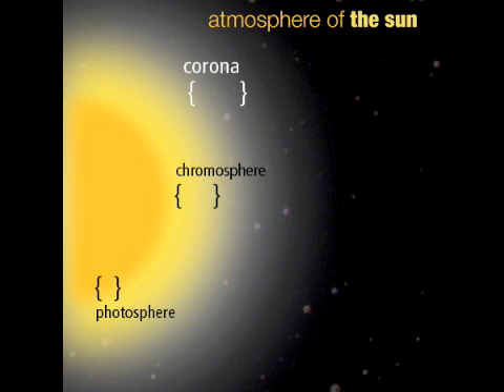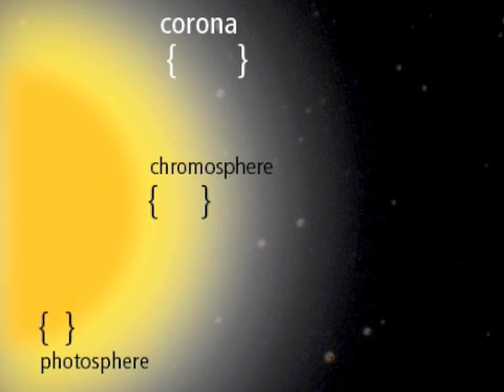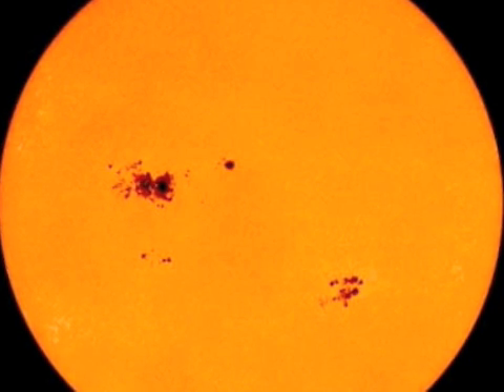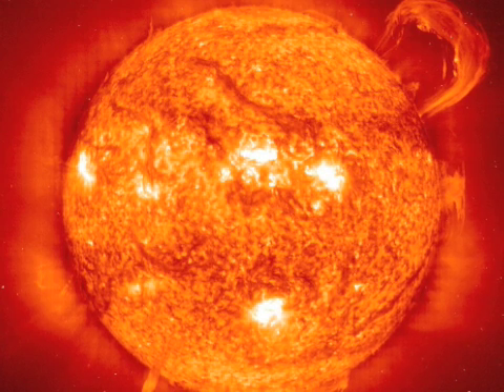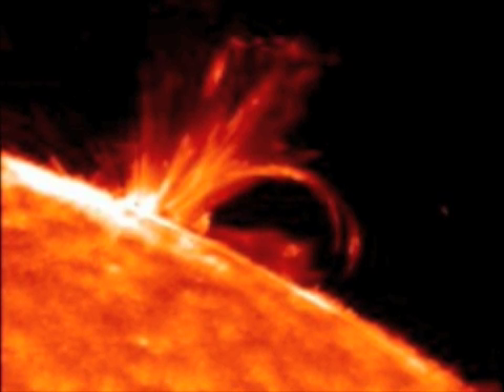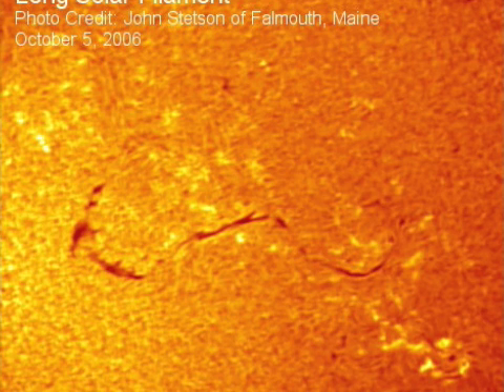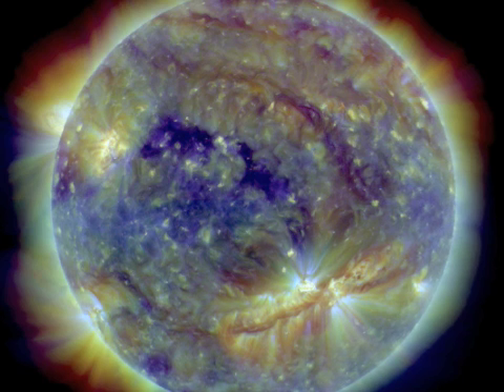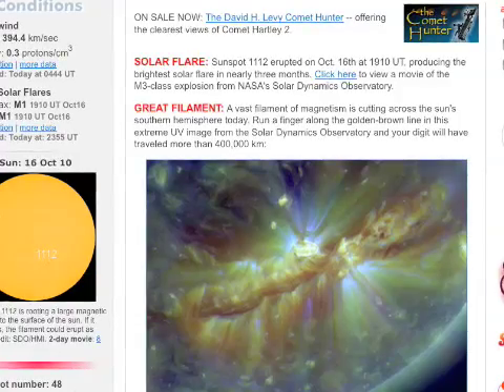INFORMATIONAL - Dark Filaments, Solar Flares, Sun Spots, Solar Cycle 24 and NEW OCTOBER DOOM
NibiruMagick2012   good channel.

** This music was suppose to play at the end graphic but something screwed up and I was too tired to reupload - sorry